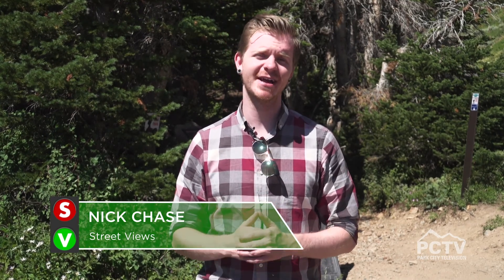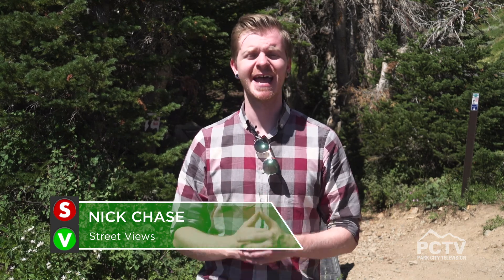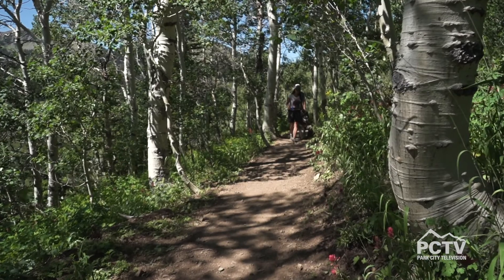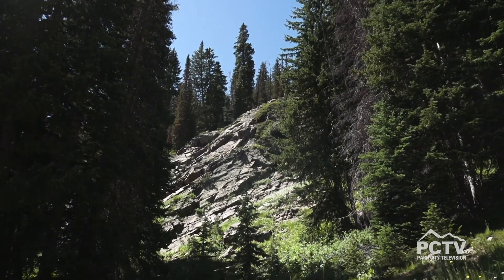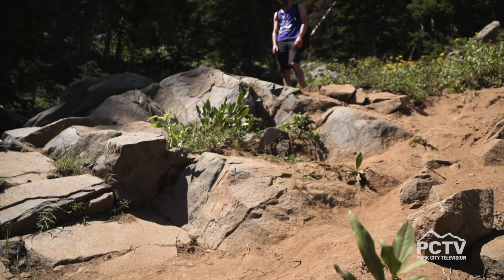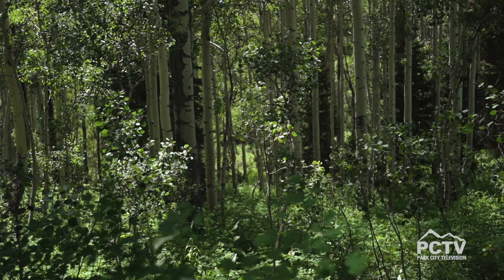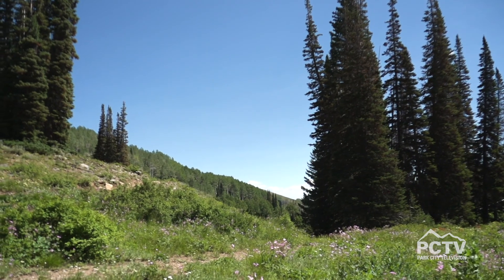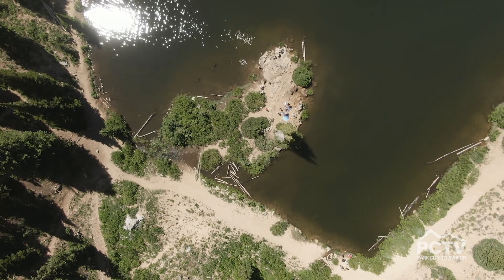Outdoor Highlight - Bloods Lake Trail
Join Nick as he takes you on the new Bloods Lake Trail and shows you all of the great things about this fantastic hike.